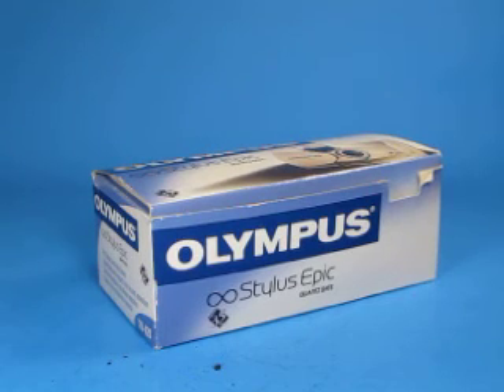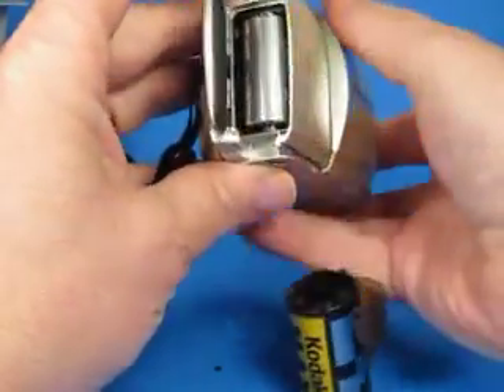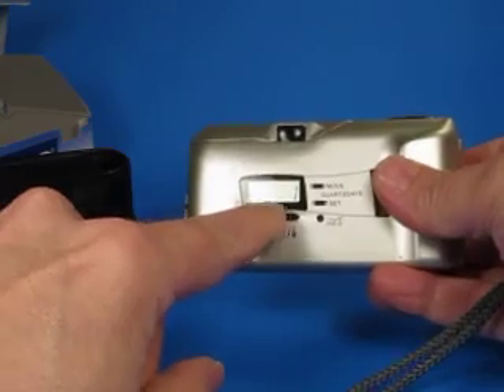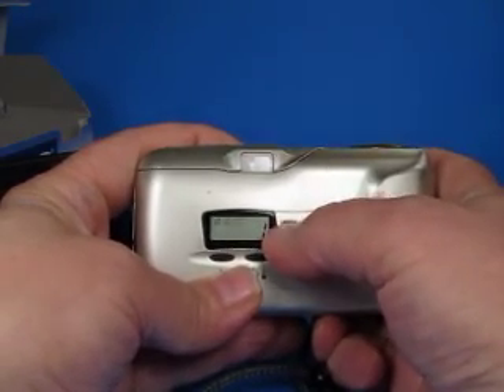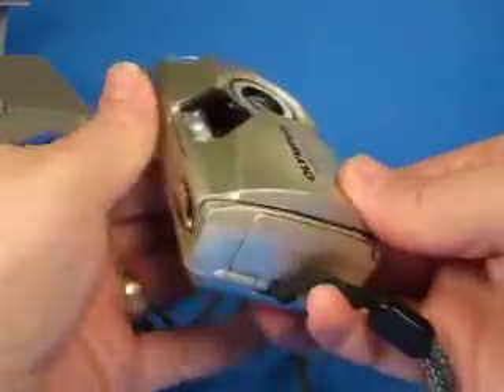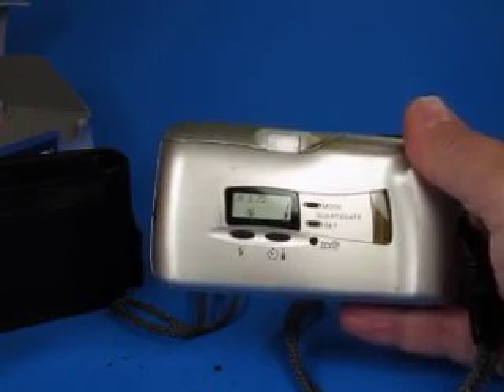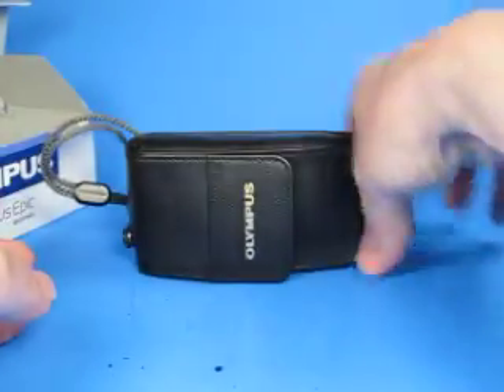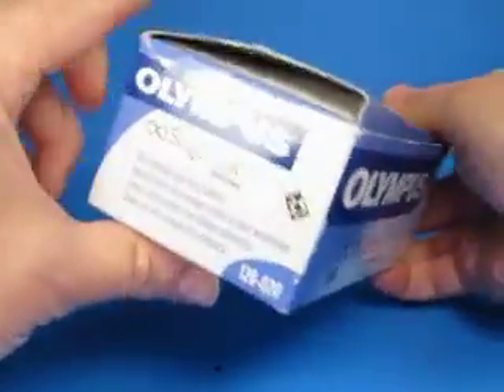Testing an Olympus Infinity Stylus Epic camera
Testing an Olympus Infinity Stylus Epic camera and checking box contents